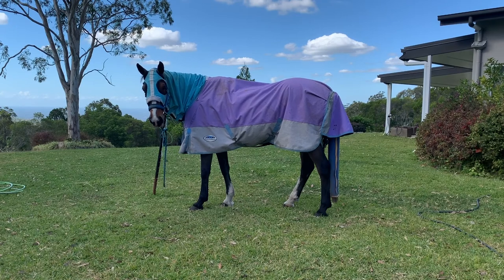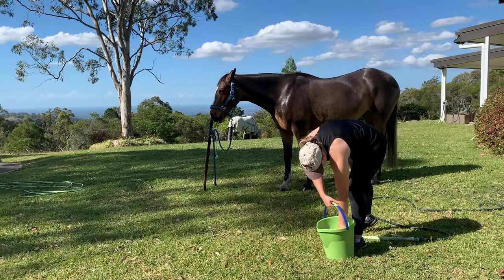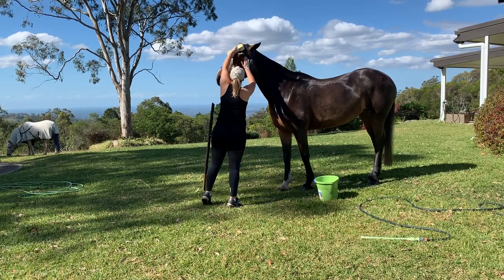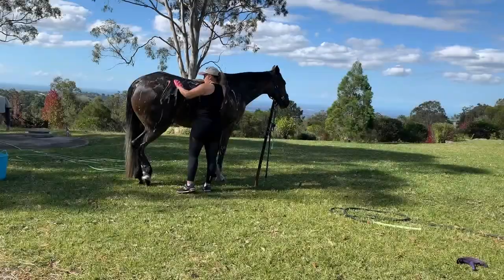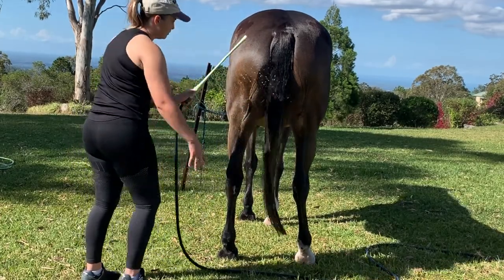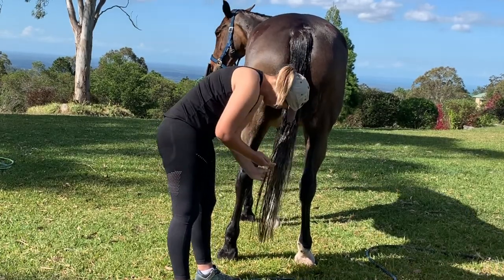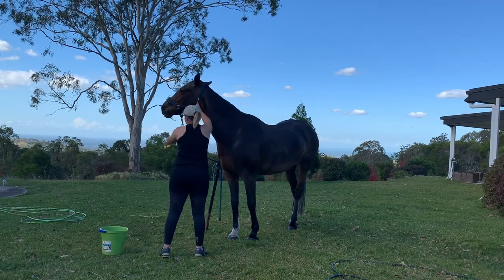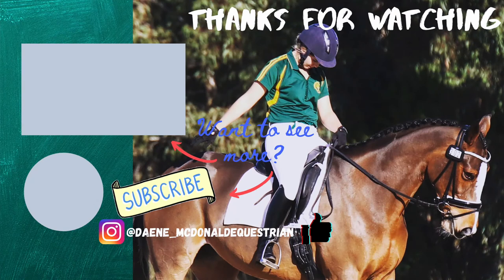WASHING MY HORSE | HOW TO MAKE YOUR HORSE SHINE | DIY WITH DAENE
PRODUCTS WITHIN THE VIDEO
Hello, my name is Daene and I'm an Equestrian youtuber! I post a variety of videos ranging from daily life with my horses, to tack hauls, to riding edits and more! I post two times a week, usually every Tuesday and Friday at 5pm AEST please join me on my adventures, learn from my tips and tricks and most importantly have fun with me!.

- Withervue Koda (16.2hh  10 year old Cydesdale x Stock horse)
Koda is my heart horse we compete in dressage and have fun at home, Koda will stay with me for the rest of her life!
- Rossrowe Park Nala (13.1hh 8 year old haflinger x Australian saddle pony)
Nala is a horse I finished breaking and training and she is now owned by my partners sister, which means I get to see her everyday. The perfect situation!

- Tucker (2 year old English Cocker Spaniel)
Tucker is my first dog that has been my own and not the family dog. He is an energetic, character that fills my heart with so much warmth every single day!